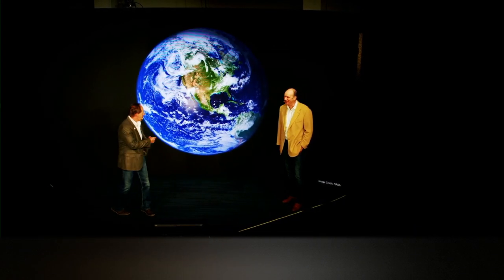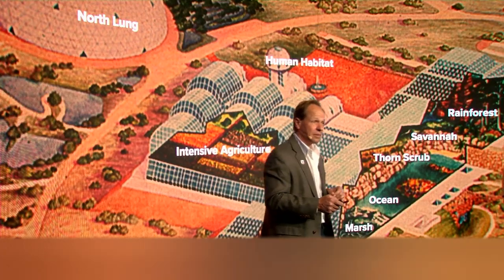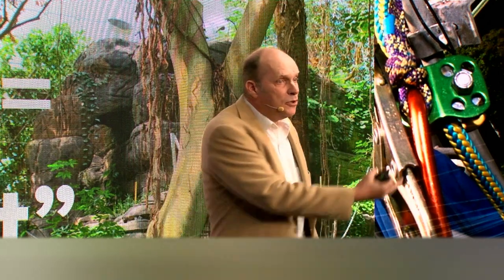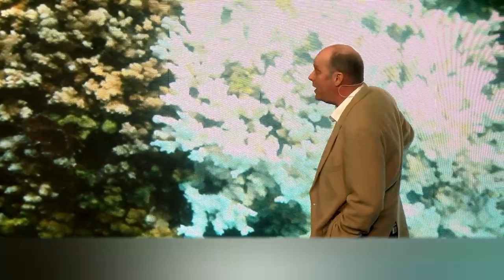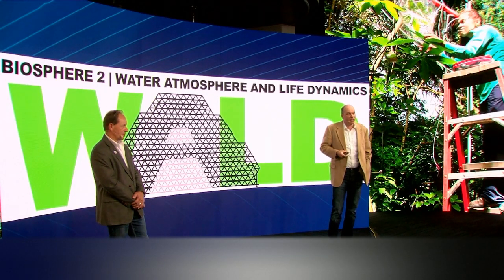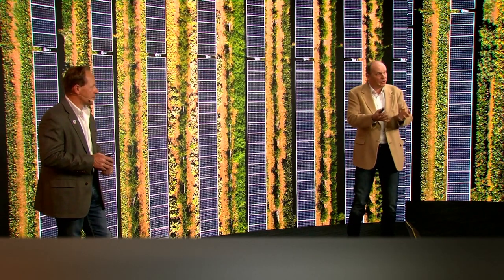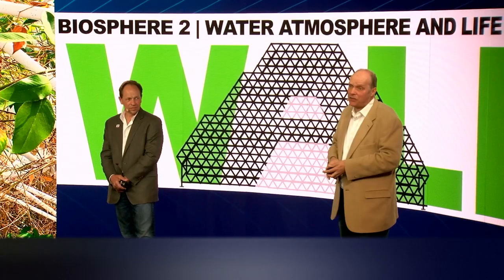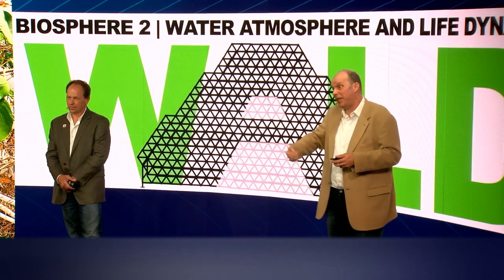Insights from Biosphere 2 about Biosphere 1, John Adams & Joost Van Haren at the Wonder House SXSW23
Insights from Biosphere 2 about Biosphere 1 and Beyond with John Adams & Joost Van Haren at the University of Arizona Wonder House SXSW23

If you wish to study the underlying causes of a specific disease, you start by examining an animal model that would simulate the human condition. If you want to study a subset of geological events on earth, Biosphere 1 , you might design a miniature system, but what do you do if you want to study the earth’s entire complex geology, environment, and ecology?  Well, you build Biosphere 2. And so, in 1987 a vision was born, to assemble steel, concrete, soil, sea water, and plants to build a model of Biosphere 1 consisting of five biomes and 8 humans who would live for two years.  While this unprecedented, experiment’s outcomes were not what was anticipated, the idea was sound, the concepts testable, the facility unique, and the science eventually became rigorous, exciting, and yielding results applicable not only to our own earth, but also to possibilities of imitating Biosphere 1 extra terrestrially. Today, B2 is the largest earth science living laboratory in which precise scientific explorations are underway as part of the University of Arizona’s mission.

For two decades, John Adams has helped drive the evolution of Biosphere 2. Starting in 1995, he lead the terrestrial research initiatives exploring the effect of elevated CO2 on the complex mesocosms of Biosphere 2. Building on his deep knowledge of the facility and its science, Adams became Biosphere 2's Media Coordinator and Public Spokesperson in 1999, fielding inquiries from around the world, building public understanding of the University's groundbreaking earth systems science research and developing its K-12 education programs ("Passport to Learning™).

A broadly trained earth scientist, Joost van Haren has researched topics from 40km deep in the earth’s crust to soil-plant-atmosphere interactions. Joost came to Arizona in 1995 to run the analytical facilities at Biosphere 2. Currently, Joost is an assistant research professor and interim research director at the University of Arizona Biosphere 2, where he investigates carbon uptake by weathering of basalt in the Landscape Evolution Observatory and increased temperature and drought effects on carbon cycling rates in the tropical rainforest.

For the latest on the University of Arizona response to the novel coronavirus, visit the university's COVID-19 webpage

About the University of Arizona:
The University of Arizona, a land-grant university with two independently accredited medical schools, is one of the nation's top 40 public universities, according to U.S. News & World Report. Established in 1885, the university is widely recognized as a student-centric university and has been designated as a Hispanic Serving Institution by the U.S. Department of Education. The university ranked in the top 20 in 2019 in research expenditures among all public universities, according to the National Science Foundation, and is a leading Research 1 institution with $734 million in annual research expenditures. The university advances the frontiers of interdisciplinary scholarship and entrepreneurial partnerships as a member of the Association of American Universities, the 66 leading public and private research universities in the U.S. It benefits the state with an estimated economic impact of $4.1 billion annually.

Land Acknowledgement
We respectfully acknowledge the University of Arizona is on the land and territories of Indigenous peoples. Today, Arizona is home to 22 federally recognized tribes, with Tucson being home to the O’odham and the Yaqui. Committed to diversity and inclusion, the University strives to build sustainable relationships with sovereign Native Nations and Indigenous communities through education offerings, partnerships, and community service.